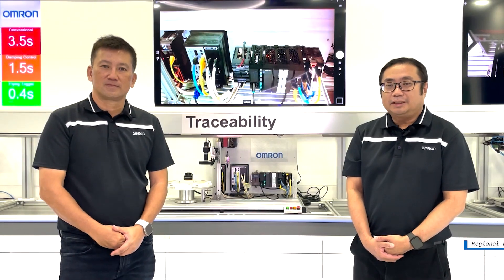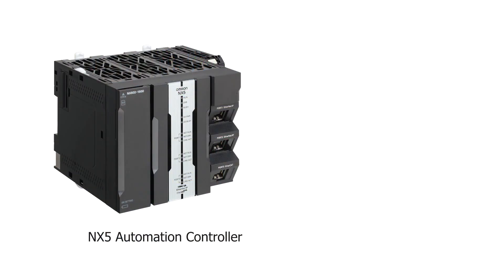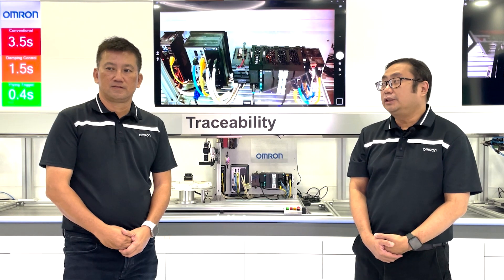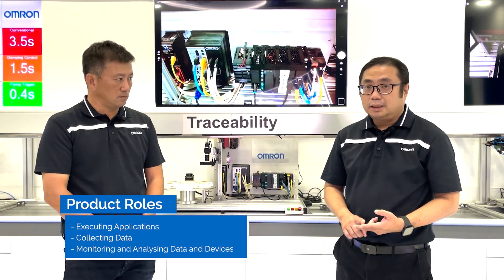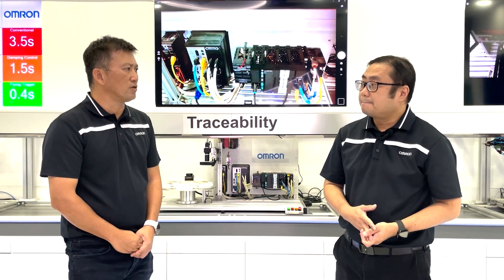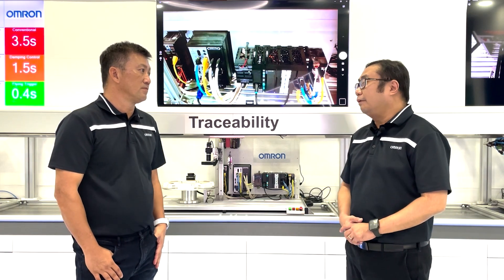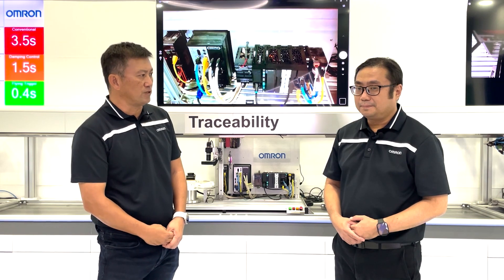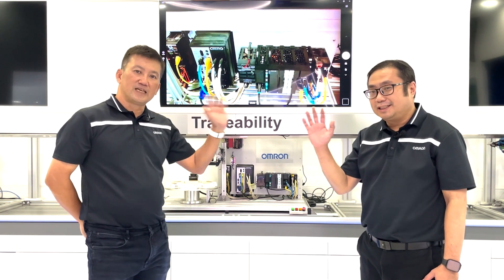OMRON Get to know NX5 Part I: Features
Have questions?

Get to know NX5! Join us in this insightful conversation and learn about the remarkable capabilities of the NX5 automation controller, from its lightning-fast processing speed to its support for multiple networks and CIP-safety networks. Explore how the NX-EIP 201 'wingman' module enhances device connectivity and network expansion.